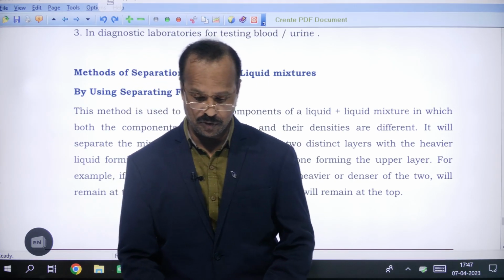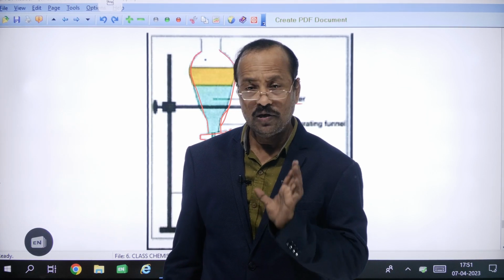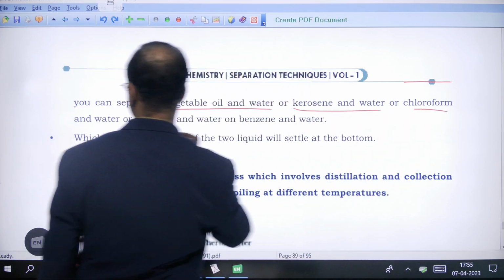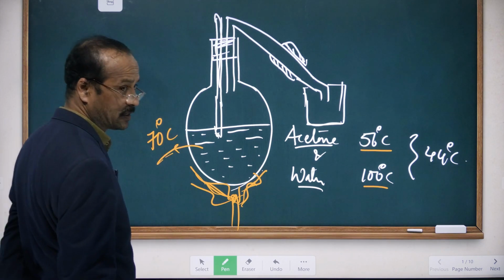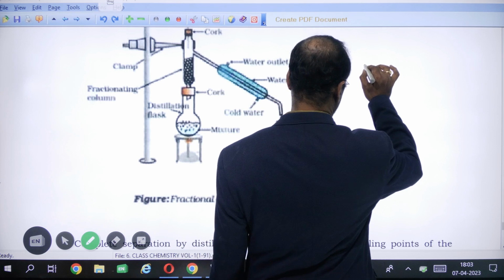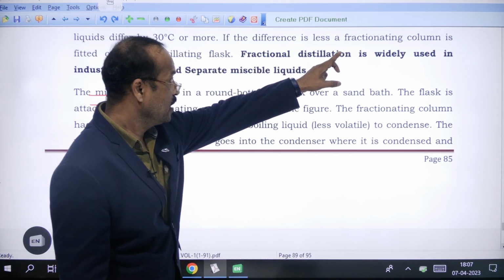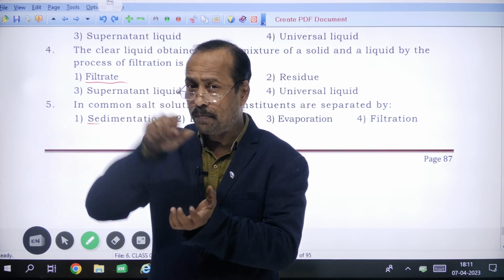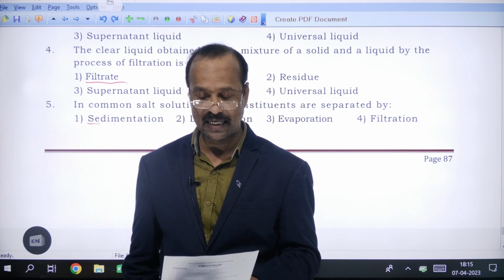IIT GRADE 6 CHEMISTRY SEPERATION TECHNIQUES 1